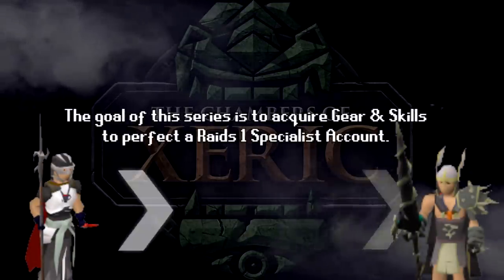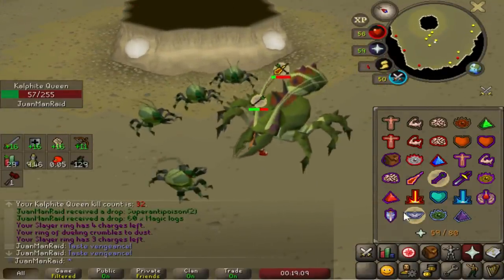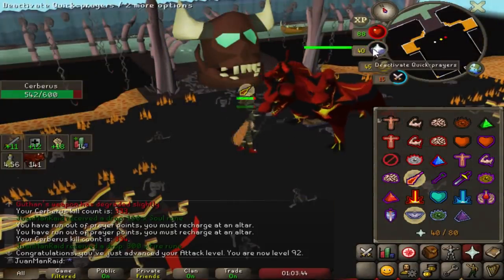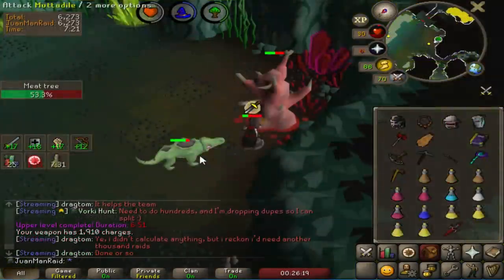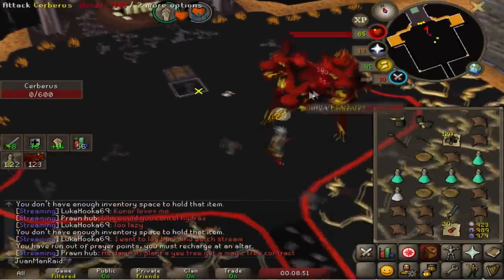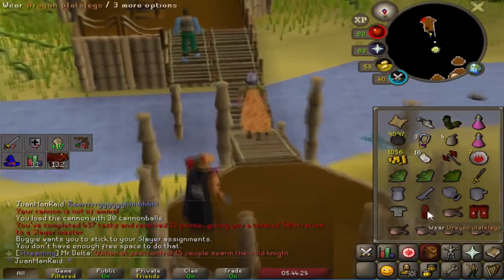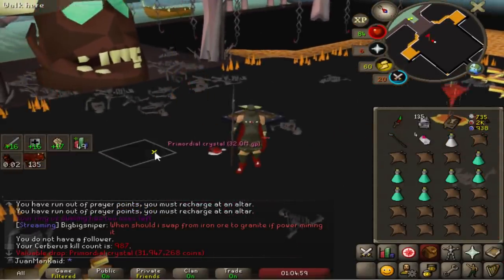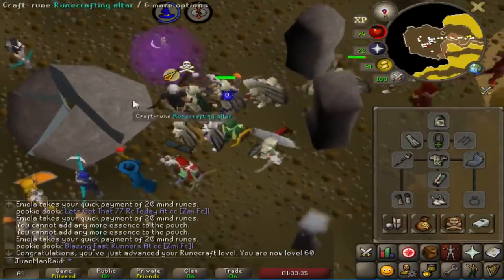Nice 1/3K Drop Looking for Primordials (22)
In-game public Clan Chat: Mr Iron Bar